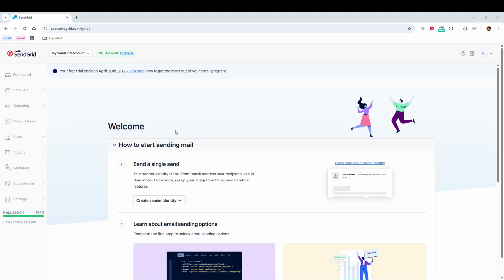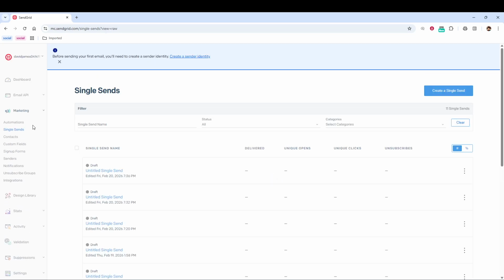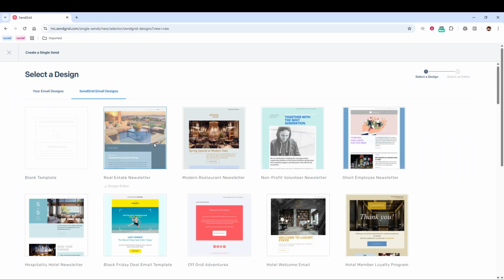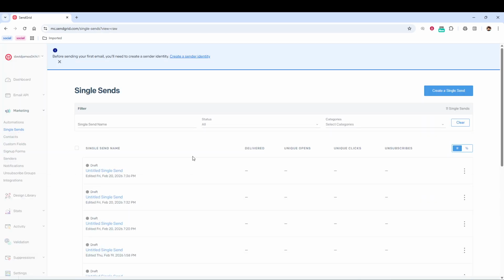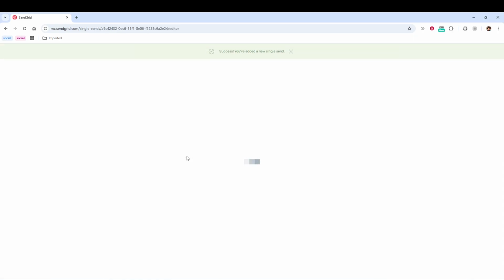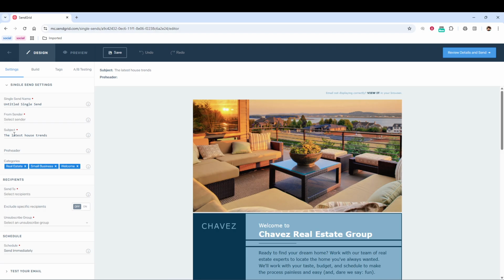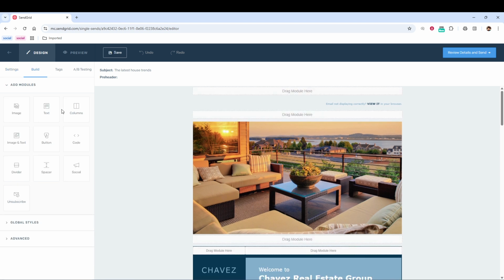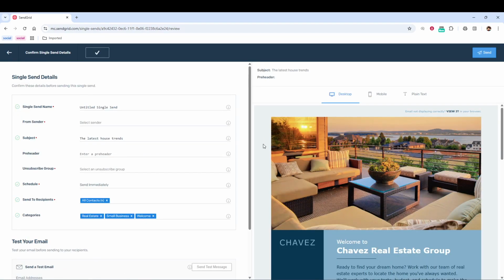How To Setup Sendgrid To Send Email [2026 Guide]